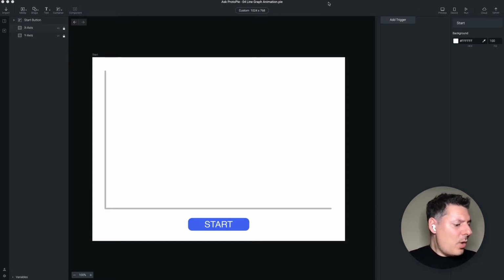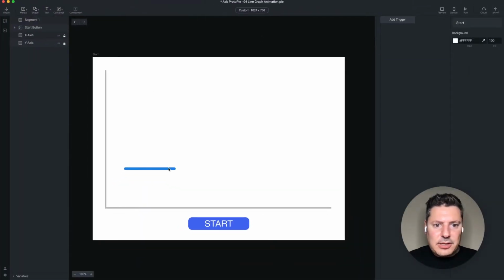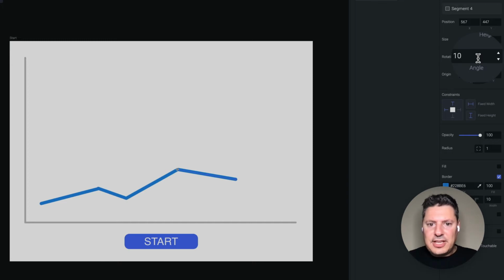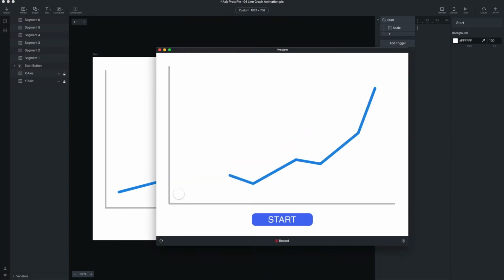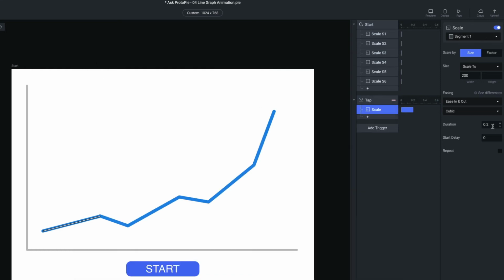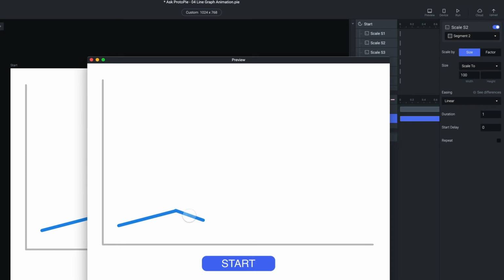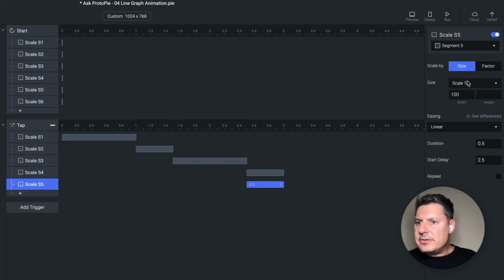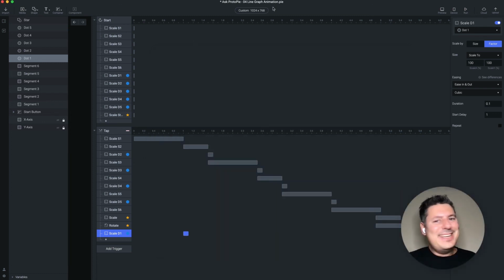ProtoPie Tutorial | How to Create and Animate A Line Graph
In this AskProtoPie tutorial video - using a 1px height rectangle as a trick to draw a line segment, learn how to create a sequenced animation of a Line Graph drawing in a zig-zag pattern.